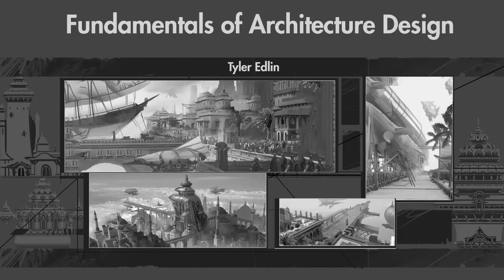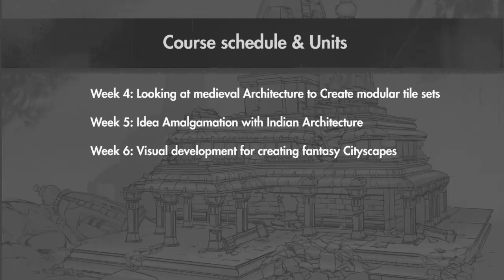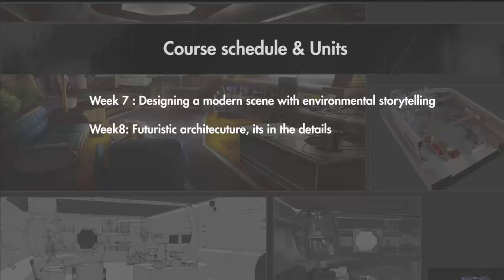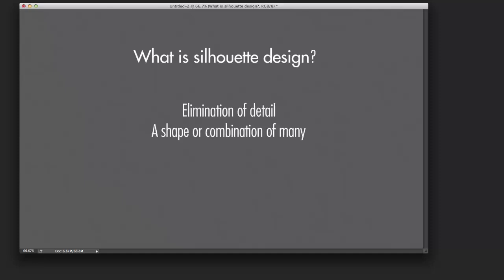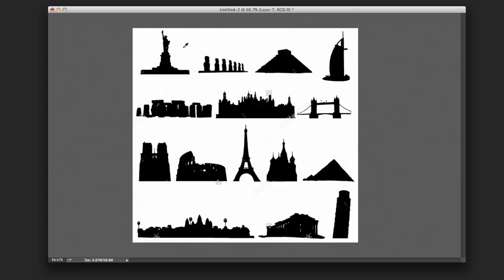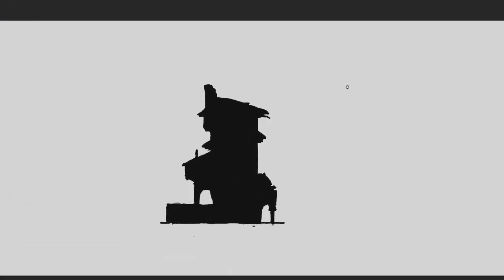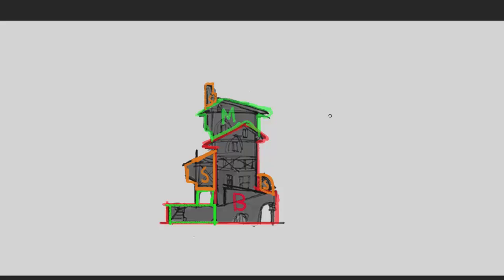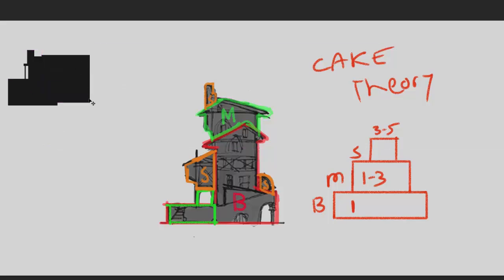CGMA | Fundamentals of Architecture Design with Tyler Edlin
To learn more about our Fundamentals of Architecture Design course please